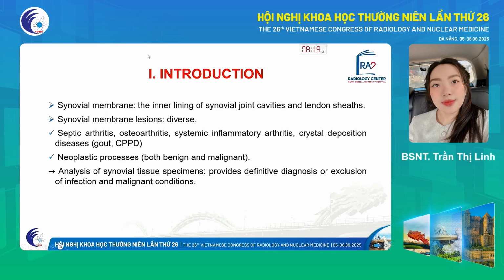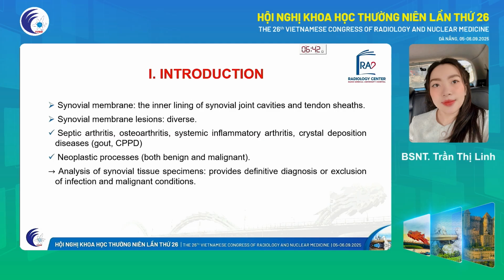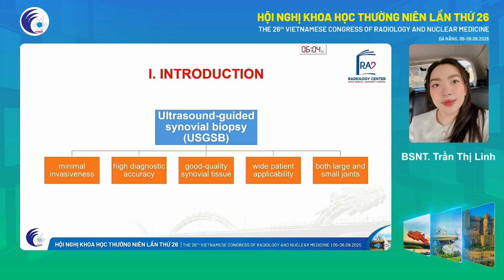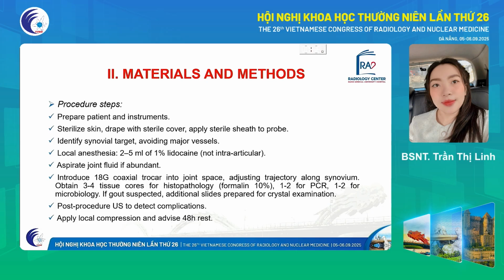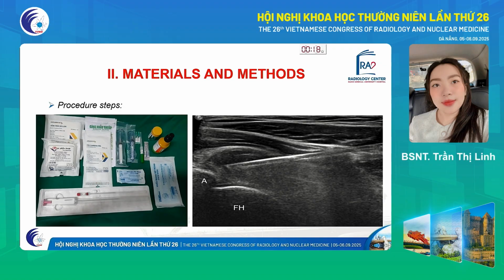[VSRNM 2025] Báo cáo khoa học trẻ (TA) - BSNT Trần Thị Linh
Đánh giá kết quả sinh thiết màng hoạt dịch dưới hướng dẫn siêu âm trong chẩn đoán một số bệnh lý khớp háng